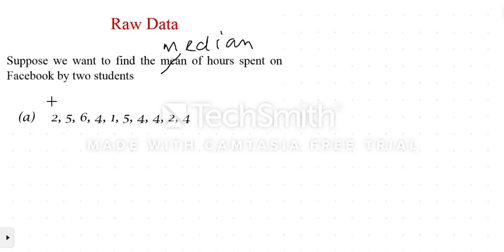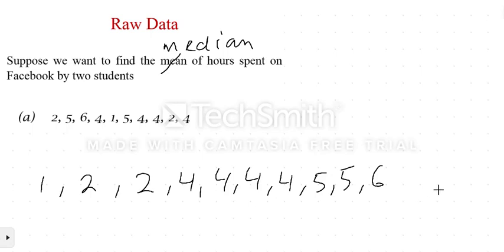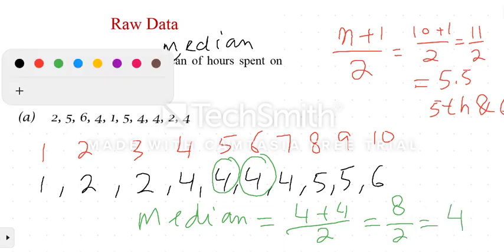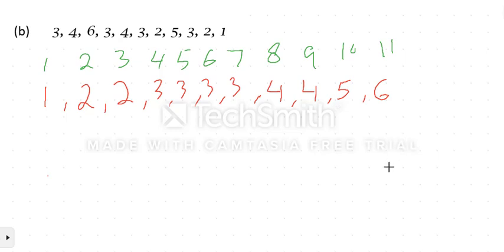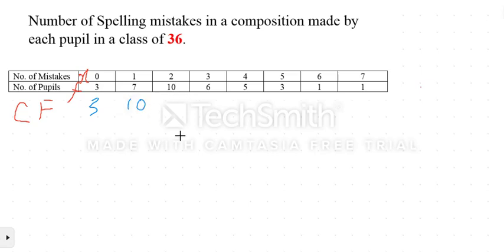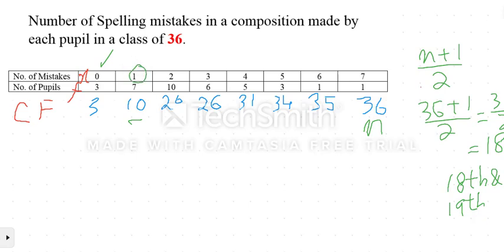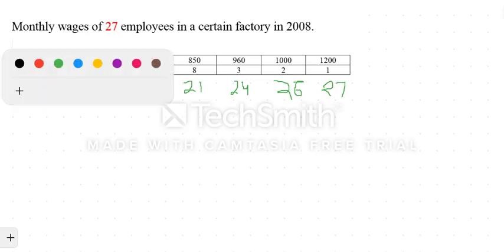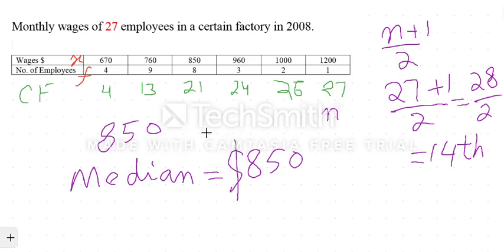Finding Median - Grade 9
This video gives a comprehensive discussion on how to find the median of raw data and frequency distribution. This is is for grade 9 of O Level and IGCSE Mathematics.
Median is one of the central tendency. We use median when mean is affected by extreme values.
Extreme values are also called outliers.